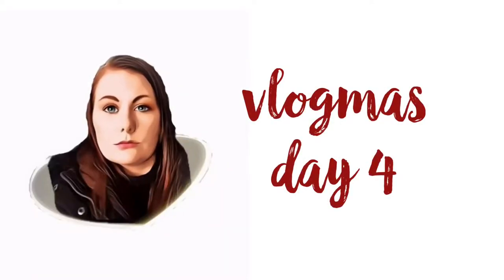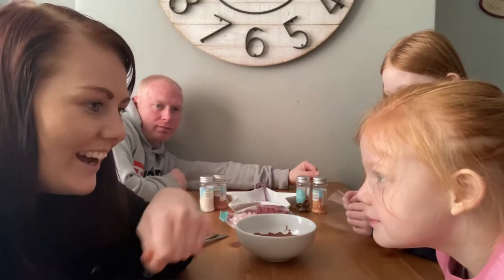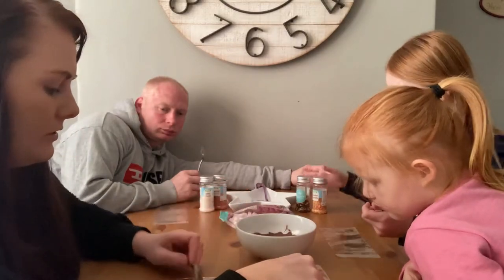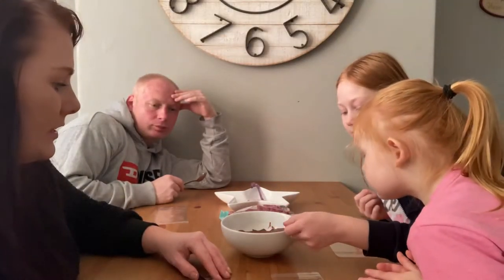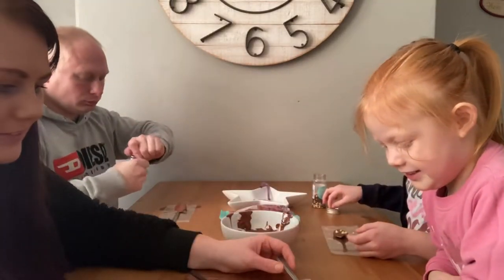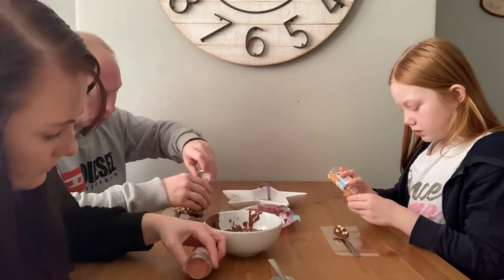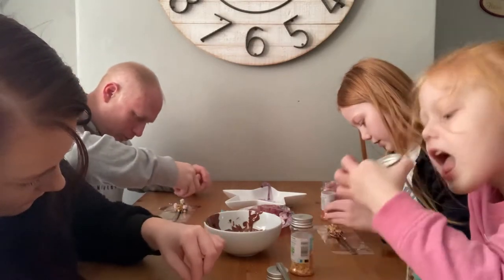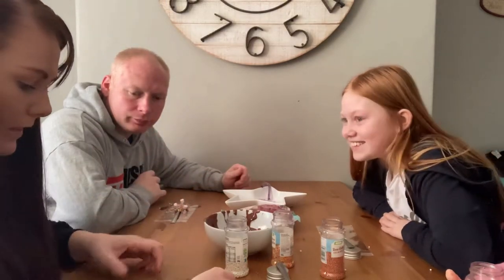Making chocolate spoon (vlogmas4)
We made these chocolate spoon then we added them to warm milk and it tasted so nice